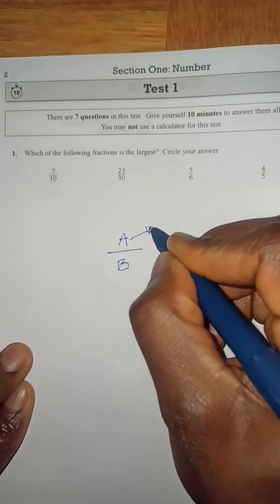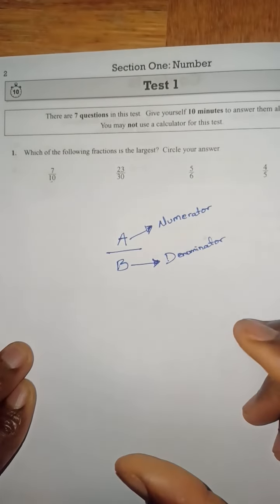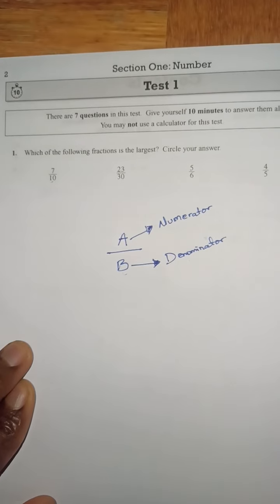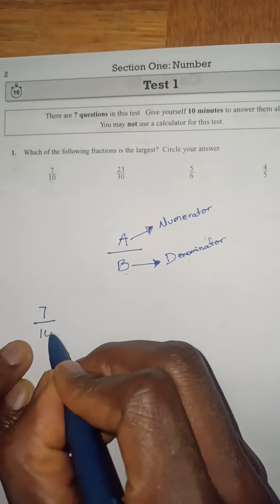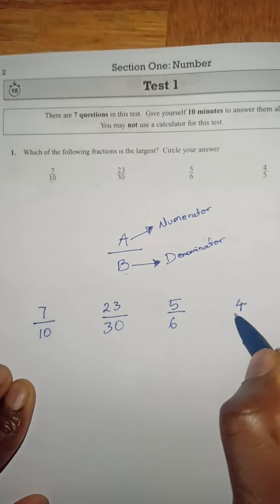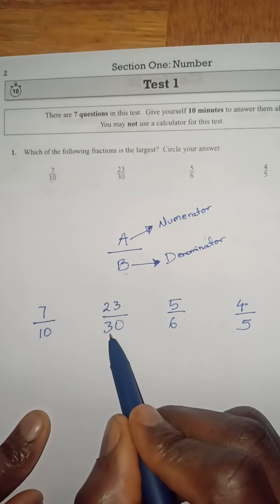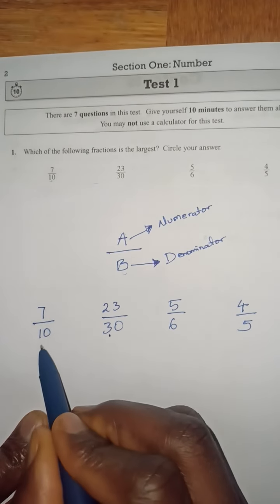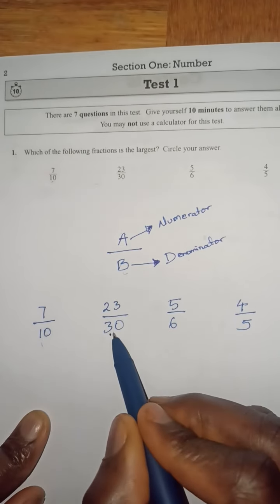January 3, 2025